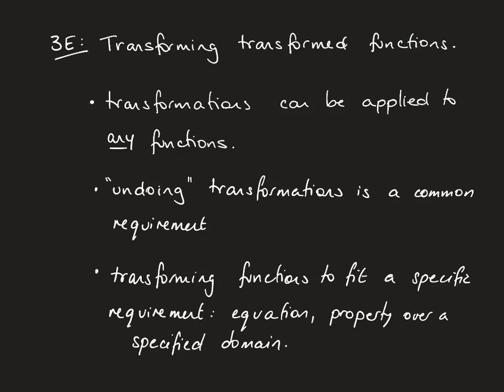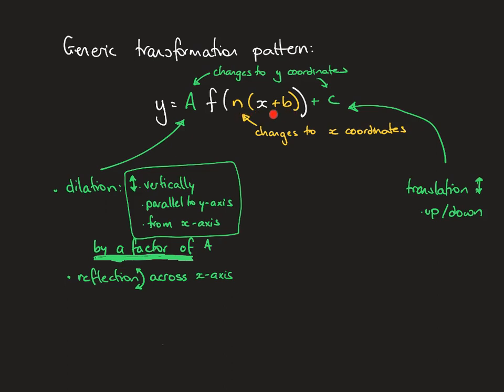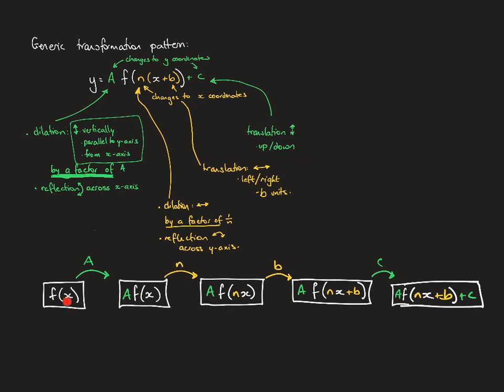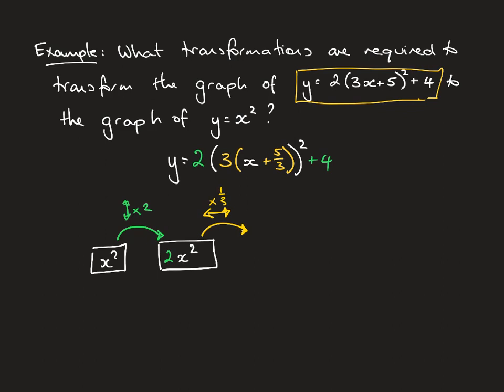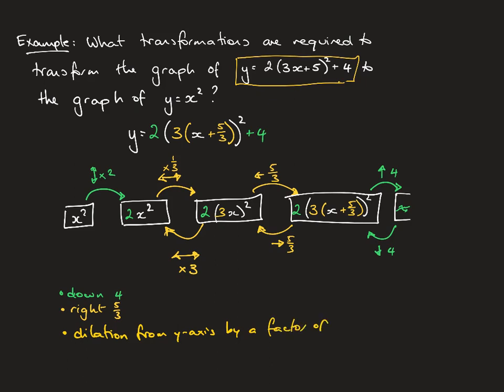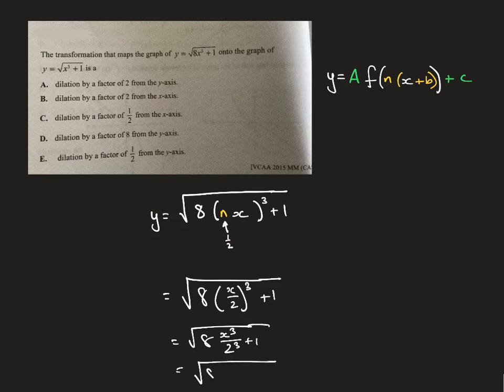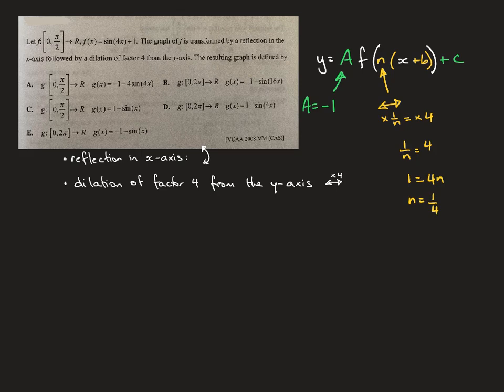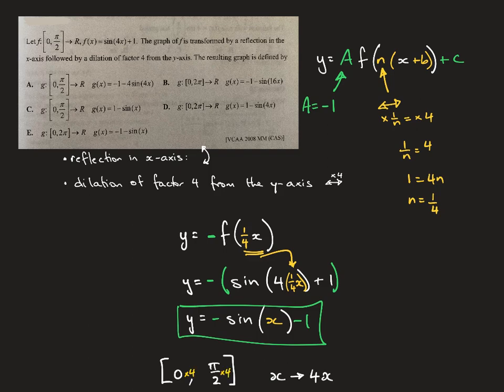3E Determing required transformations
VCE Maths Methods: Transforming functions that have already been transformed is something that many students struggle with.